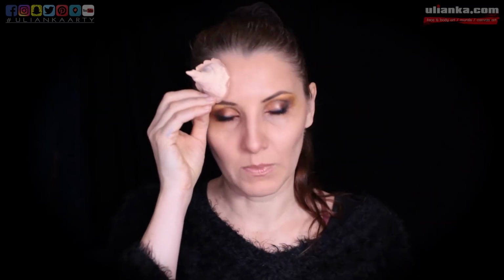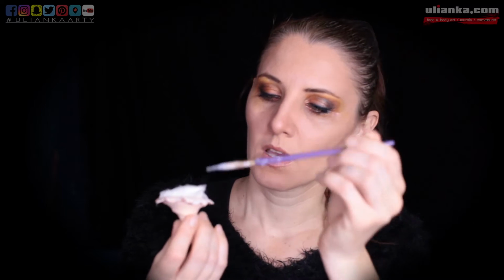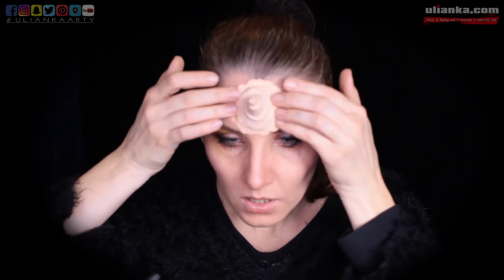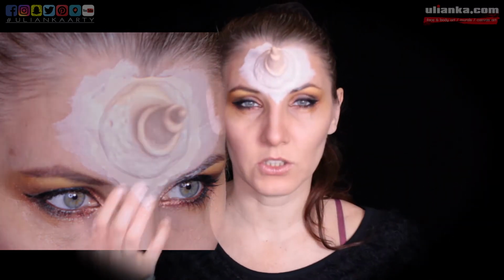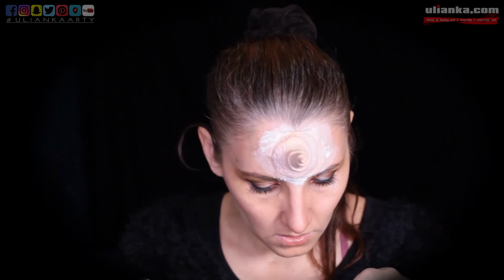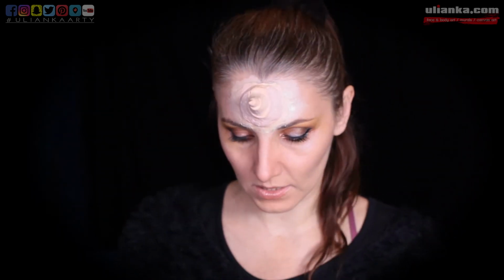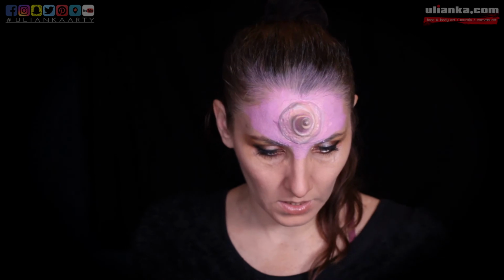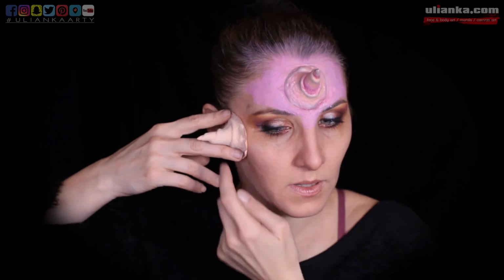How to apply prosthetic horns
I am using:

* Prosthetic horns from PXP professional colors
* Mehron latex
* Pros-aide
* finishing powder
*a few paints - lighter and darker colours

Products Used:

❤ PERISCOPE: Ulianka

Did you know that you can invite me to do a workshop in your city/country?

Be sure to comment and say hello! I'm so thrilled you stopped by!